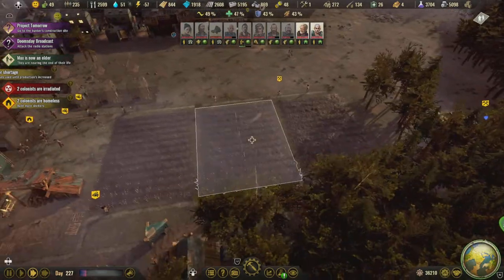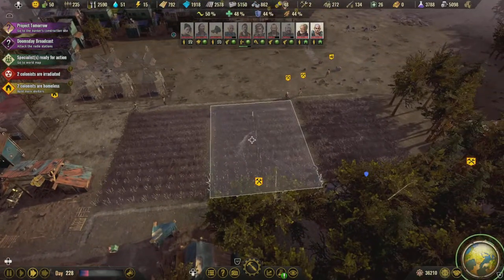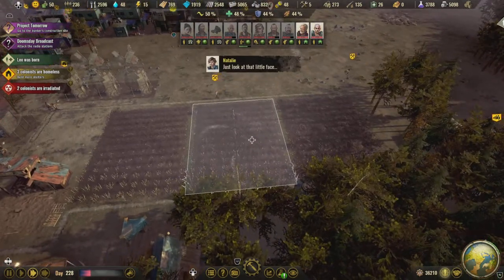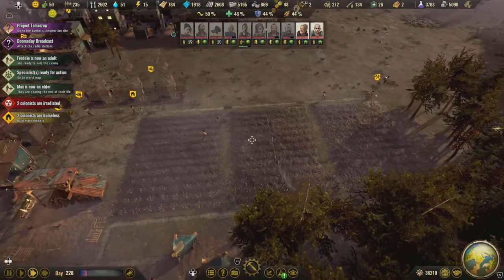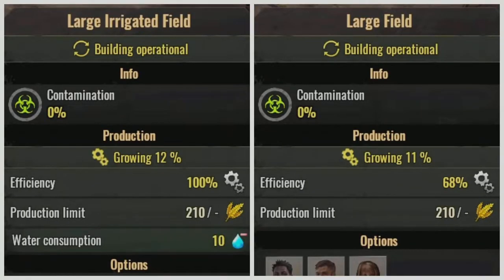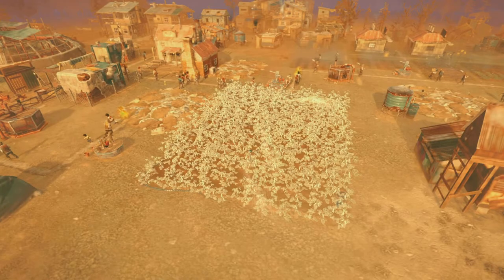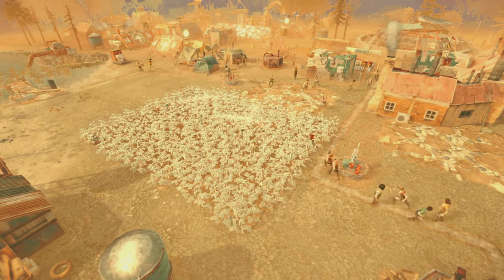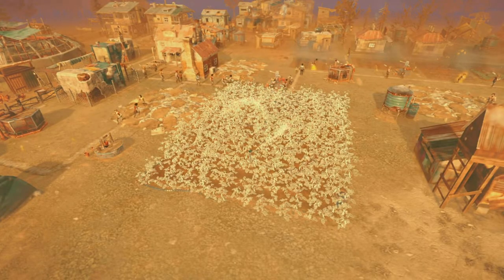Farming Quick Tips - Surviving the Aftermath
Colonies Need food to survive and farms are a great way to grow your own food.